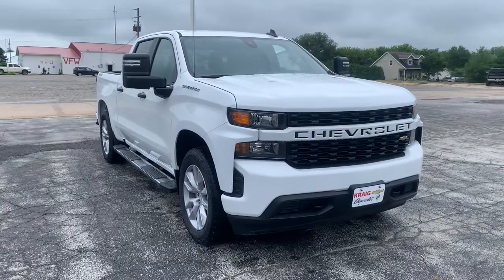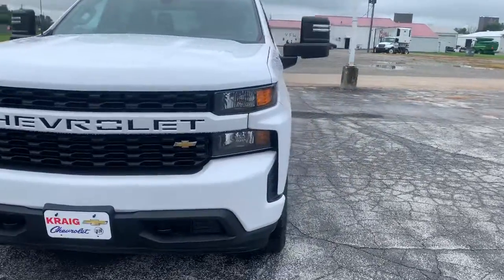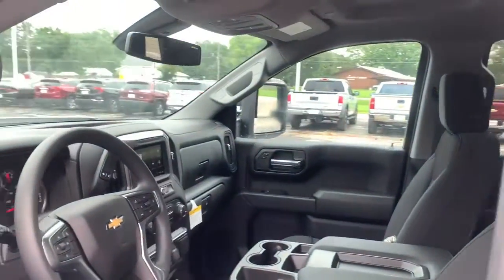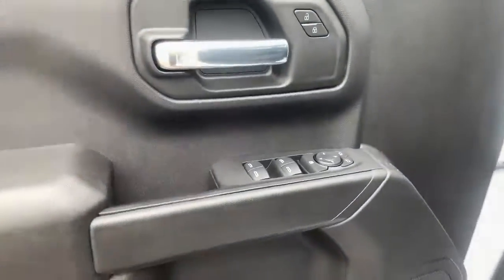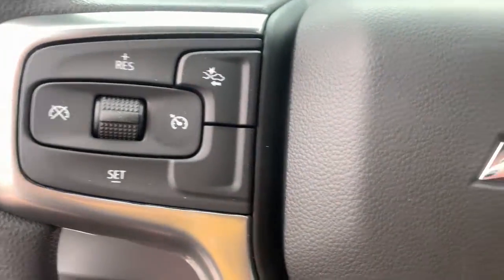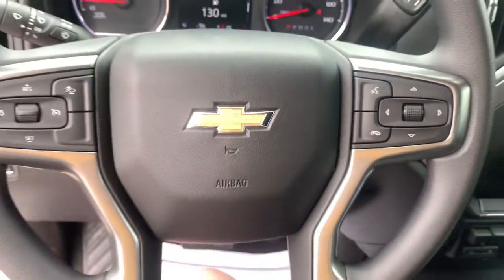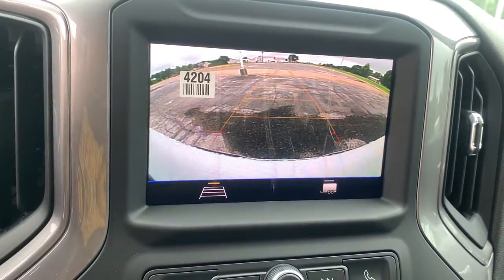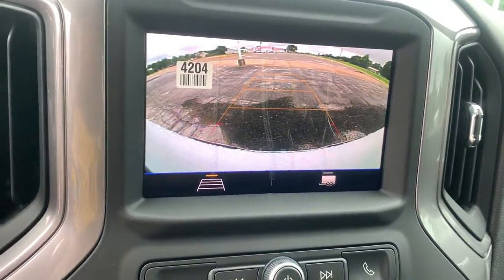2021 Chevrolet Silverado 1500 Oskaloosa, Knoxville, Ottumwa, Pella, Albia, IA 356038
Summit White New 2021 Chevrolet Silverado 1500 available in Oskaloosa, Iowa at Kraig Chevrolet Buick. Servicing the Knoxville, Ottumwa, Pella, Albia, IA area.
2021 Chevrolet Silverado 1500 Custom - Stock#: 356038 - VIN#: 3GCUYBEFXMG356038

***$1,000 Kraig Chevy Buick Trade Assistance: To qualify customer must trade a vehicle that is 2014 or newer with 80,000 miles or less.
Cloth Rear Seat w/Storage Package,Custom Convenience Package,Custom Max Trailering Package (DISC),Custom Value Package,Infotainment Package,Max Trailering Package (DISC),Preferred Equipment Group 1CX,Safety Confidence Package,Trailering Package,AM/FM radio: SiriusXM,Premium audio system: Chevrolet Infotainment 3,Radio data system,Radio: Chevrolet Infotainment 3 System,SiriusXM Radio,Steering Wheel Audio Controls,Air Conditioning,Electric Rear-Window Defogger,Rear window defroster,Bluetooth  For Phone,EZ Lift Power Lock & Release Tailgate,Power Front Windows w/Driver Express Up/Down,Power Front Windows w/Passenger Express Down,Power Rear Windows w/Express Down,Power steering,Power windows,Remote Keyless Entry,Remote keyless entry,Remote Vehicle Starter System,Auto-Locking Rear Differential,Heavier Duty Rear Springs,Heavy Duty Suspension,Increased RGAWR,Manual Tilt Wheel Steering Column,Speed-sensing steering,Traction control,4-Wheel Disc Brakes,ABS brakes,Dual front impact airbags,Dual front side impact airbags,Front anti-roll bar,Front wheel independent suspension,Low tire pressure warning,Occupant sensing airbag,Overhead airbag,Power Door Locks,Brake assist,Electronic Stability Control,Delay-off headlights,Fully automatic headlights,Panic alarm,Security system,Theft Deterrent System (Unauthorized Entry),Electronic Cruise Control,Speed control,Auxiliary External Transmission Oil Cooler,Body Color Grille,Bumpers: body-color,Chevytec Spray-On Black Bedliner,Chrome Assist Steps,Dual Exhaust w/Polished Outlets,Front License Plate Kit,Heated door mirrors,LED Cargo Area Lighting,Power door mirrors,Pwr-Adjustable Vertical Trailering Outside Mirrors,Rear step bumper,Rear Wheel House Liners (LPO),3.5 Diagonal Monochromatic Display,4.2 Diagonal Color Display Driver Info Center,4G LTE Wi-Fi Hot Spot Capable,All-Weather Floor Liner (LPO),Apple CarPlay/Android Auto,Auto-Dimming Inside Rear-View Mirror,Automatic Emergency Braking,Chevrolet Connected Access Capable,Cloth Seat Trim,Color-Keyed Carpeting Floor Covering,Driver door bin,Driver vanity mirror,Forward Collision Alert,Front Pedestrian Braking,Front reading lights,Front Rubberized Vinyl Floor Mats,Illuminated entry,OnStar & Chevrolet Connected Services Capable,Outside temperature display,Overhead console,Passenger vanity mirror,Rear reading lights,Rear Rubberized-Vinyl Floor Mats,Rubber Bed Mat,Standard Tailgate,Tilt steering wheel,Trip computer,40/20/40 Front Split Bench Seat,Rear 60/40 Folding Bench Seat (Folds Up),Split folding rear seat,Cargo Tie-Down Rings (LPO),Front Center Armrest w/Storage,Hard-Folding Tonneau Cover (LPO),Passenger door bin,Tiered Storage (LPO),Front Frame-Mounted Black Recovery Hooks,Hitch Guidance,Integrated Trailer Brake Controller,Alloy wheels,Wheels: 20 x 9 Bright Silver Painted Aluminum,Deep-Tinted Glass,Variably intermittent wipers,3.42 Rear Axle Ratio,3.73 Rear Axle Ratio (DISC)